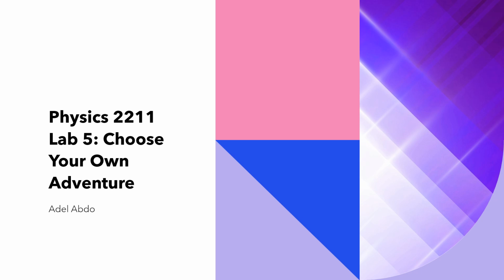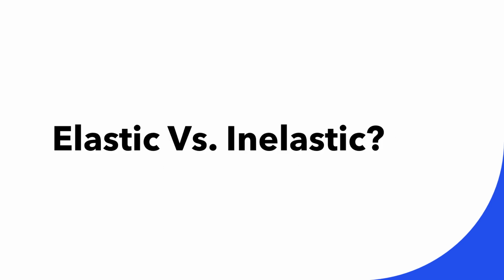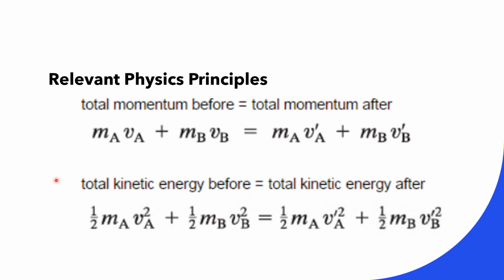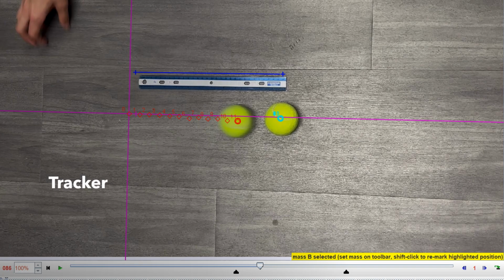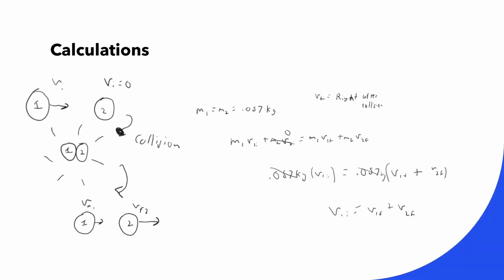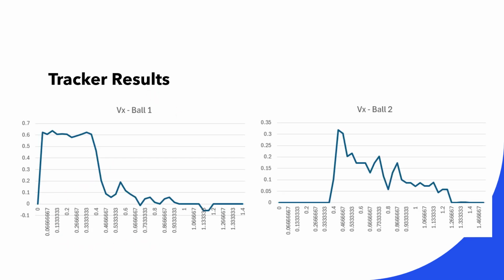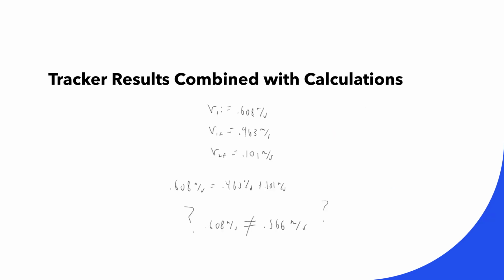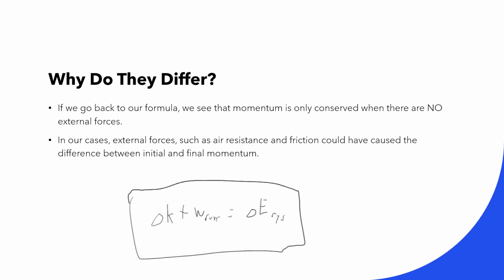Physics 2211 Lab 5: Choose Your Own Adventure